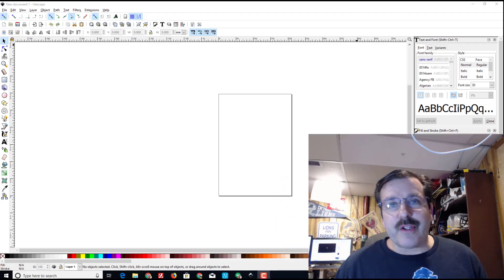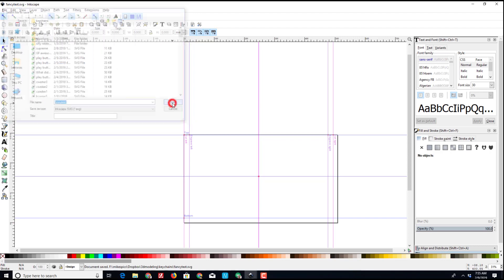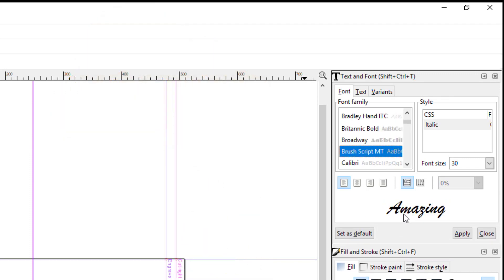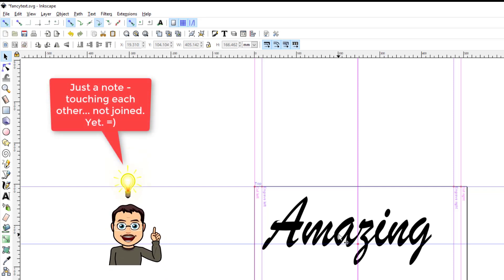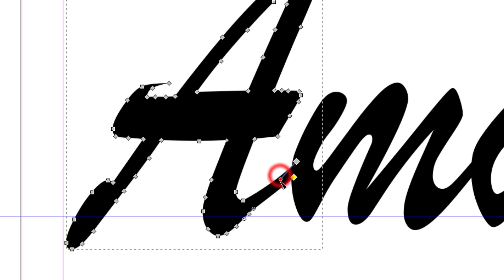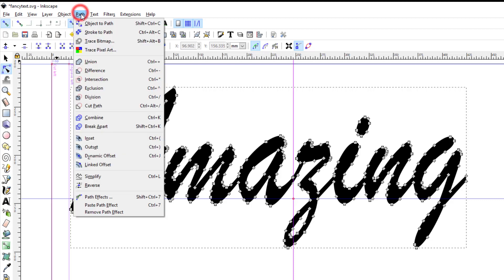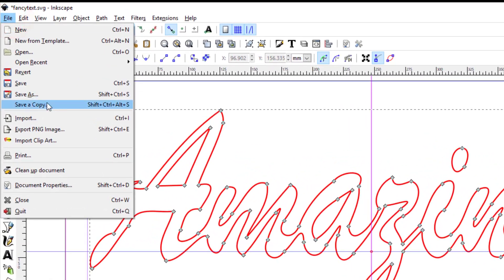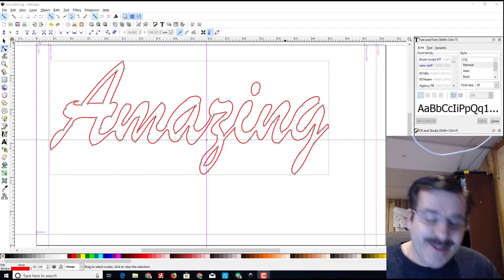Instant Inkscape! Create Amazing Text for your Glowforge!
Simple, Straight forward and Slick!  Check out how easy it is to create text as a path for Glowforge cutting.

Have an idea for my next tutorial? Share away. =)